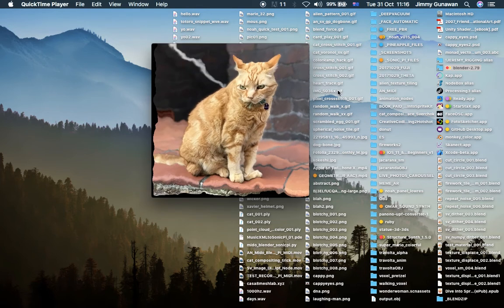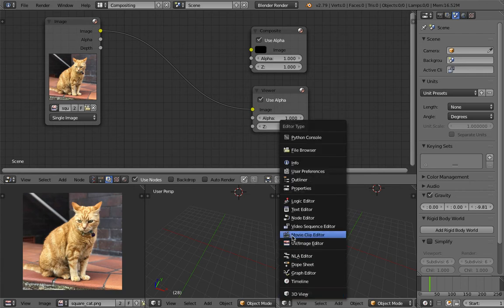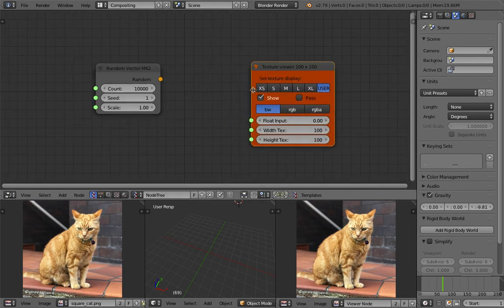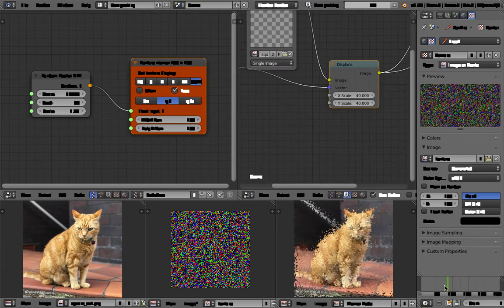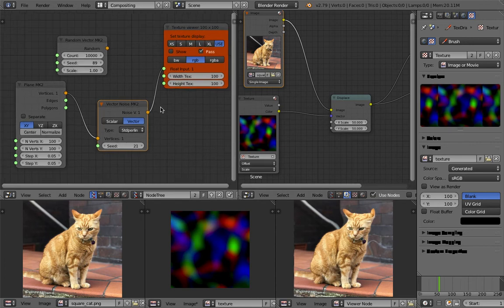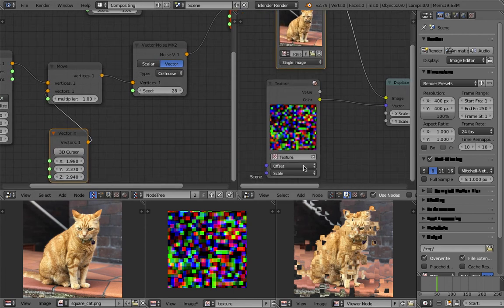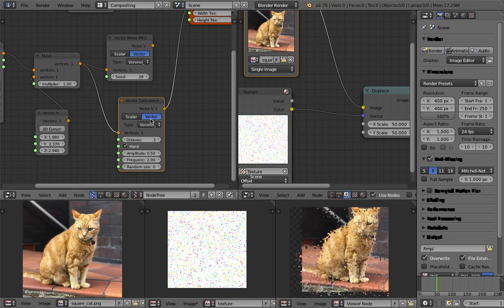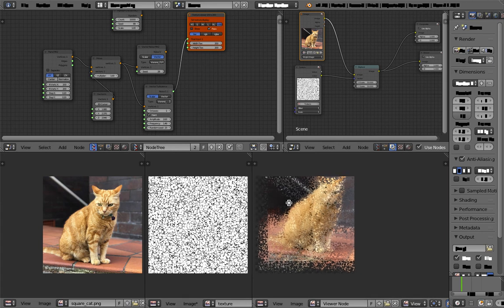LIVENODING 797 / DIY SV Procedural Texture for Compositor Displace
Here is a quick and easy little trick you can use to generate your own FILTER that displace an image based on procedural texture you created using Sverchok in Blender.